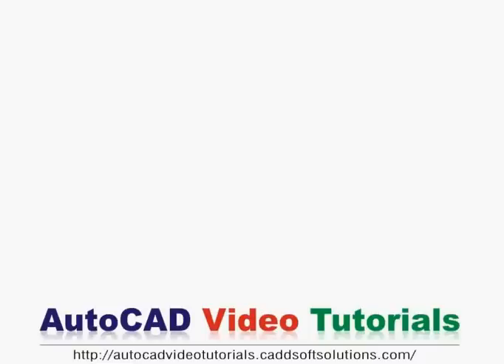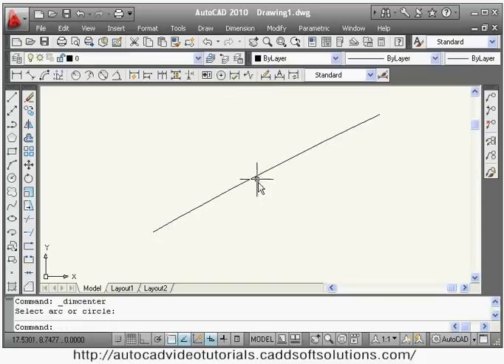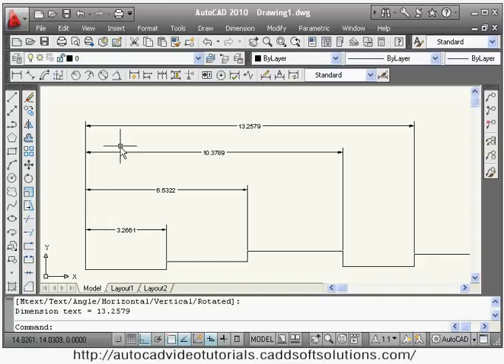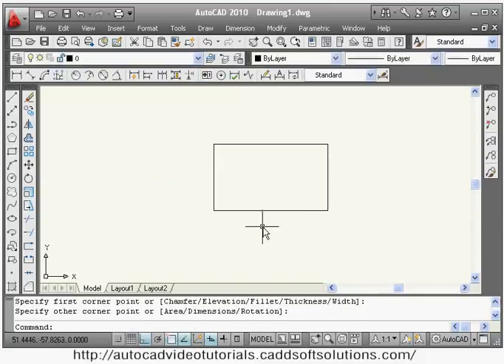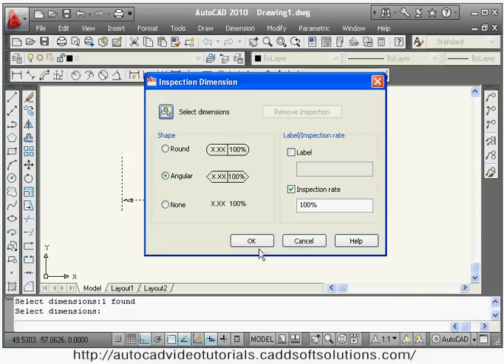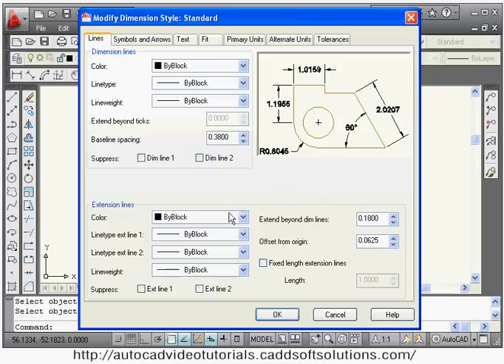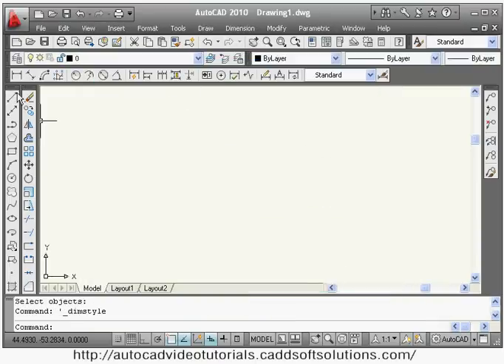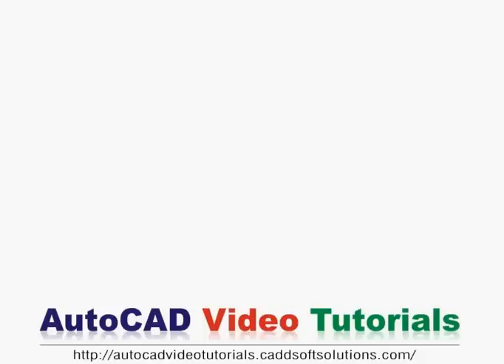AutoCAD Dimensioning Tutorial | Dimension Scale, Dimension Style, Text Size & Lines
Geometric Tolerance creation process has been shown in detail with datum creation, Control Frame creation, & using multi-leader to connect it to reference object.

Some of the important Dimension Style settings are explain in detail.